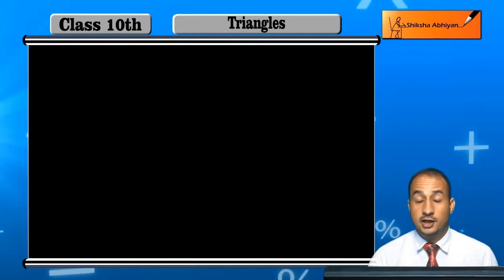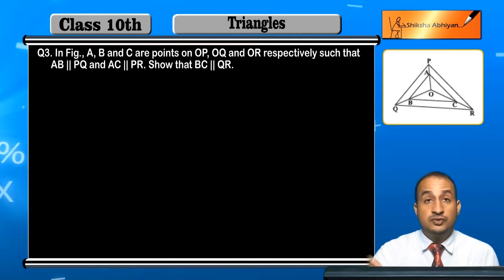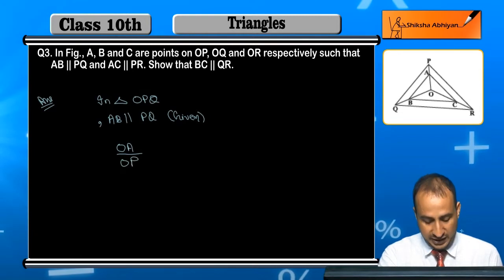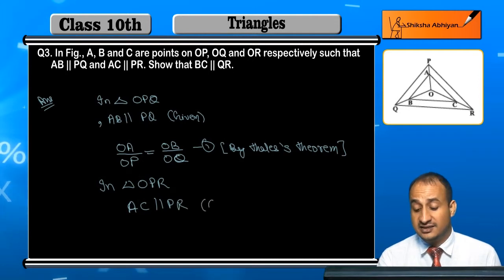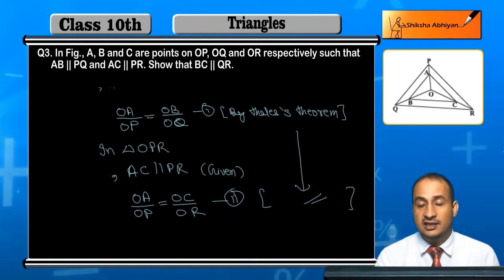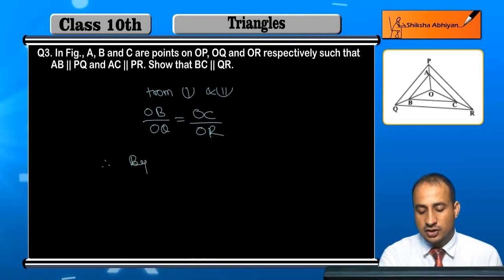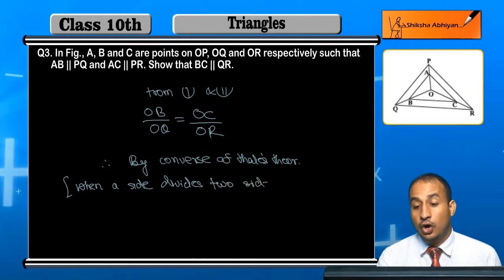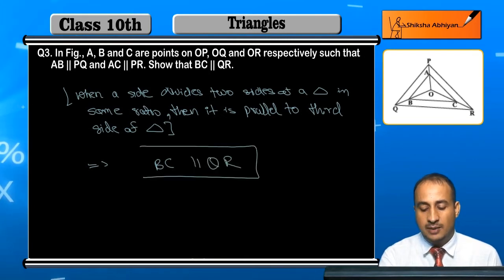Q3 Show that BC|| QR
This video is a part of the series for CBSE Class 10, Maths demo videos for the chapter “Triangles.” In this series, we have completed all the concepts, examples and the entire NCERT exercises. It is the part of an initiative taken to provide quality online education to students free of cost on YouTube.